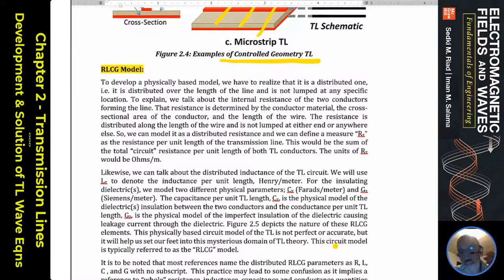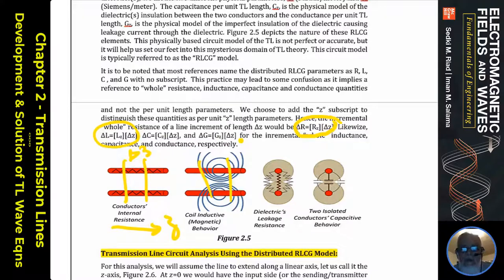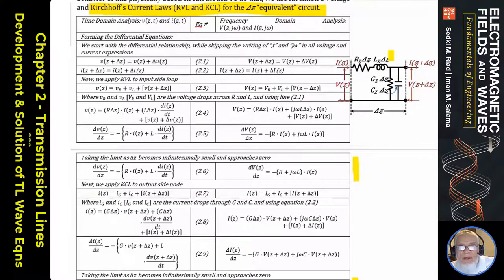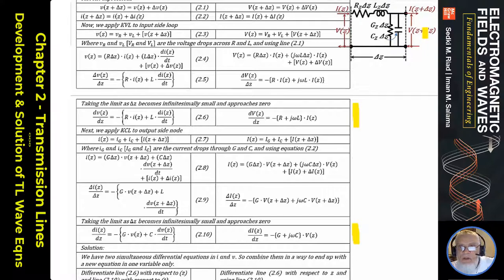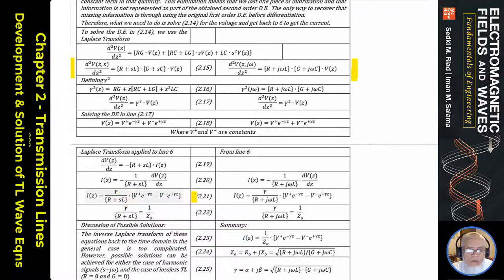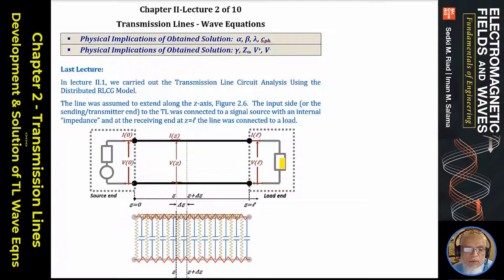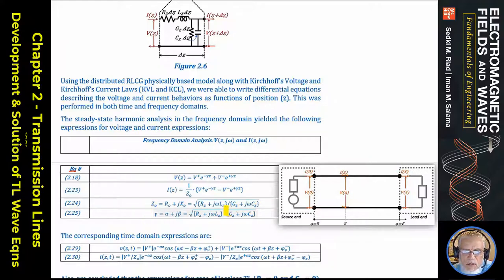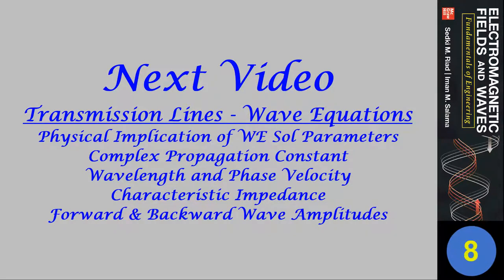Transmission Lines: Development & Solution of Wave Equations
Transmission Lines - Wave Equations
Types of Transmission Lines
Controlled Geometry Transmission Lines
The RLGC model for TL Analysis
TL Circuit Analysis Using RLGC Model
Development of TL Wave Equations
Solution of TL Wave Equations
Frequency and Time Domain Solutions